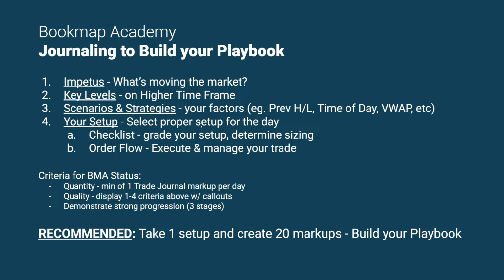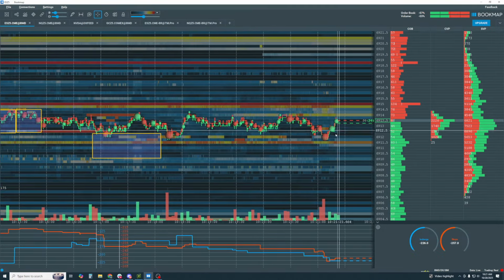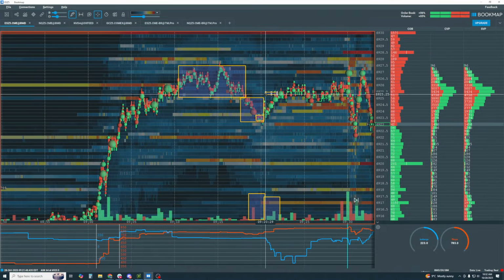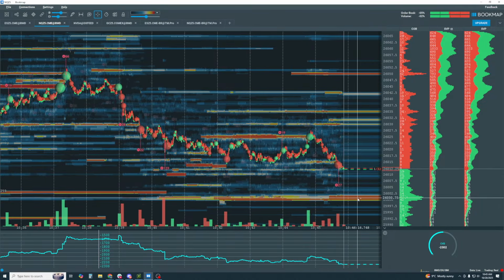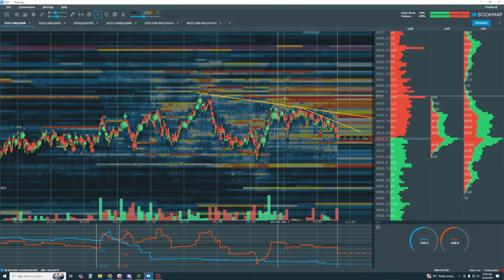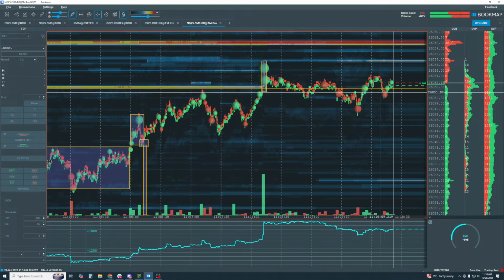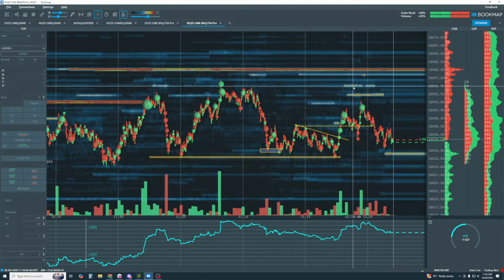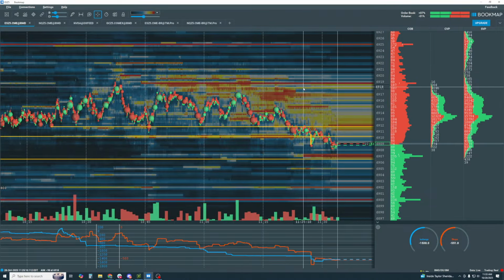Low Volume Pullback Setup Nuances in a Choppy Market, Pre-Earnings & FOMC Trading | Bruce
👉 Follow BOOKMAP

In this video, we break down the nuances in the powerful low volume pullback setup and how to navigate it in a choppy market environment. With earnings season and the upcoming FOMC meeting on the horizon, traders need to stay sharp and adapt their strategies. Learn how to spot key signals, manage risk, and prepare for volatility around major macro events.

Low volume pullback setup nuances explained
Trading in choppy, indecisive markets
Risk management and timing strategies